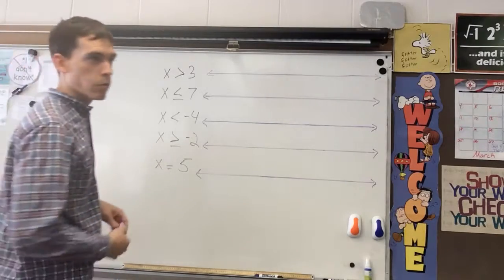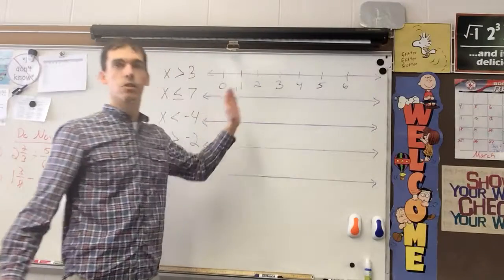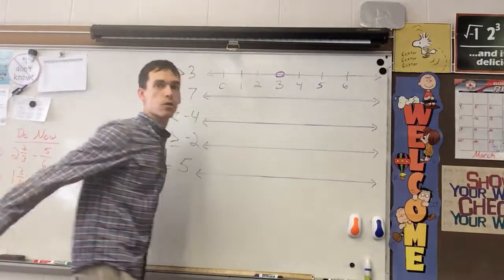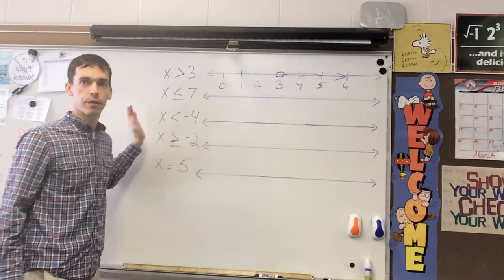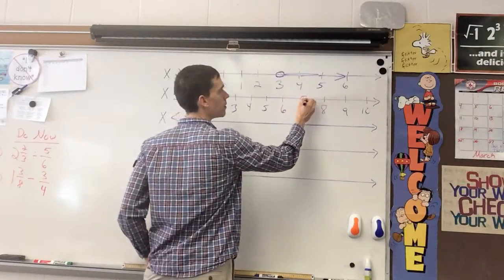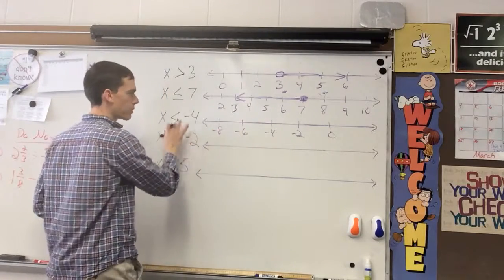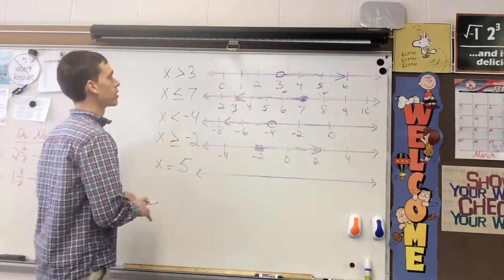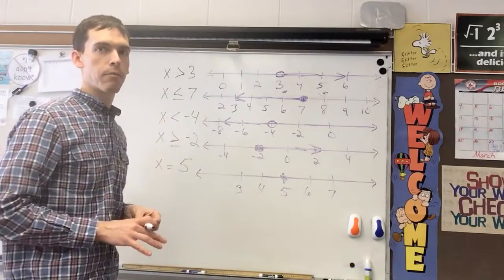Plotting inequalities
How to plot inequalities on a number line and shade the region that makes it true.